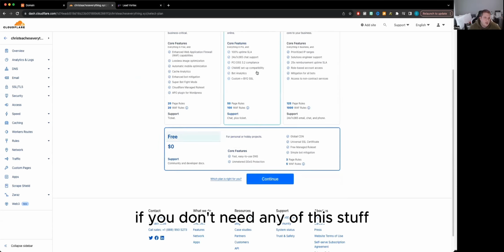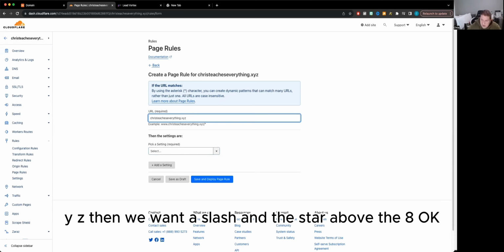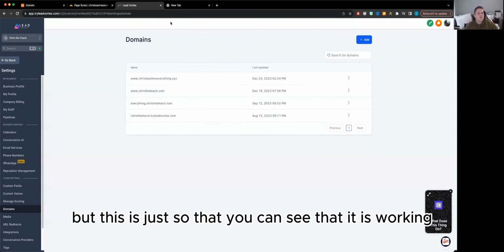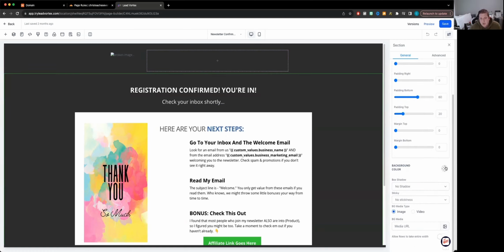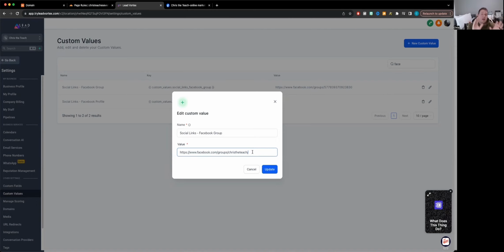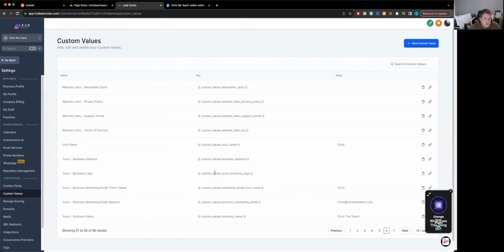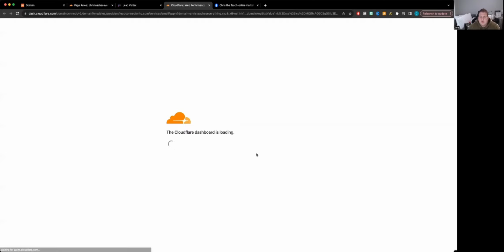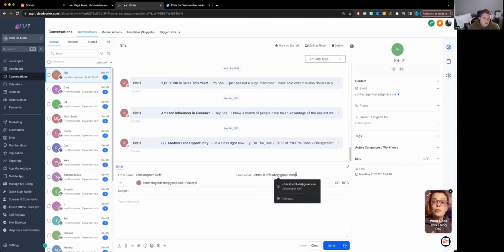Get started fast with GoHighLevel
Join my private facebook group where you can ask more questions and I go live.